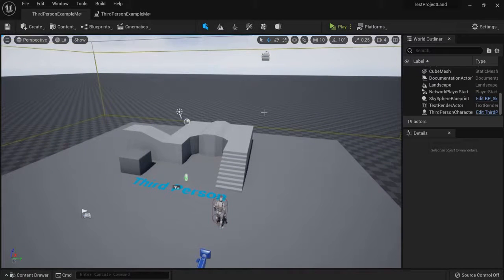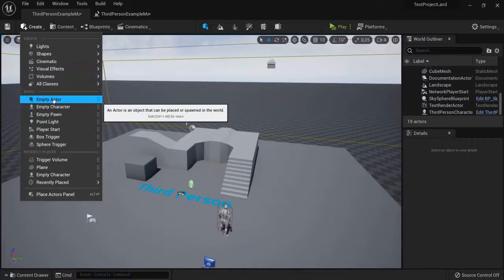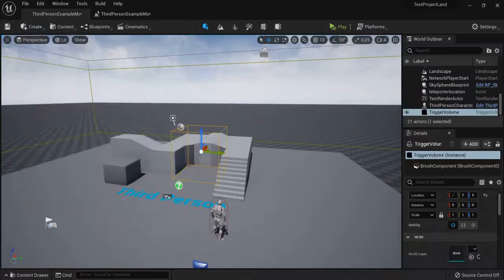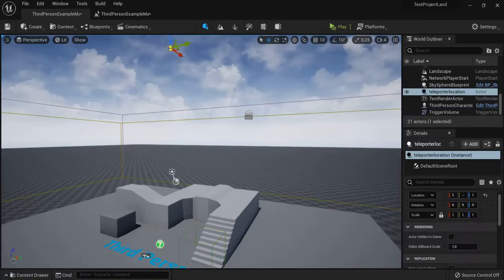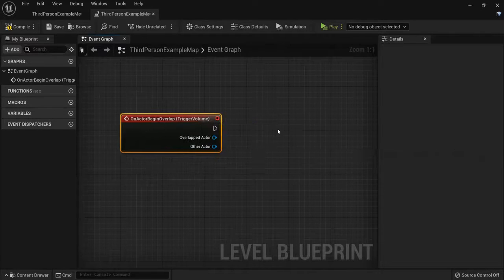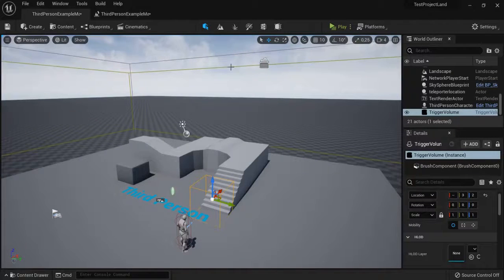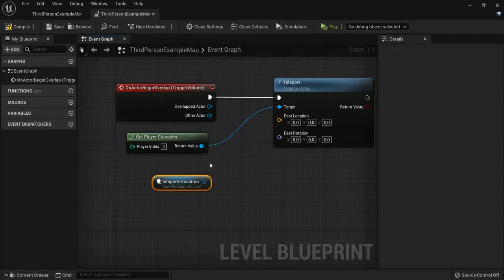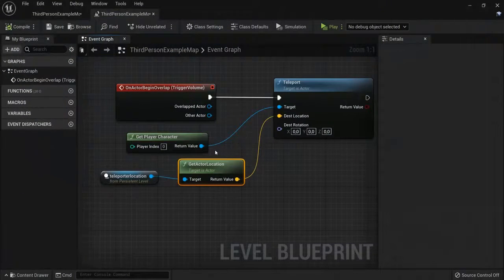How To Create A Teleporter - Unreal Engine 5 Tutorial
In this video you will create a teleporter that will teleport your character to another place inside of your game project. We will use the level blueprint and reference inside ue5.